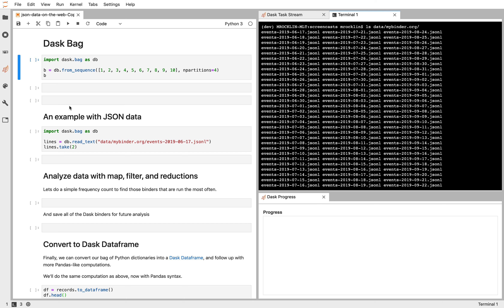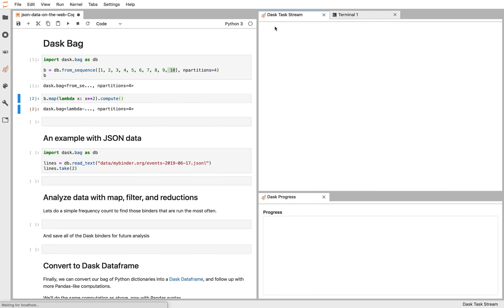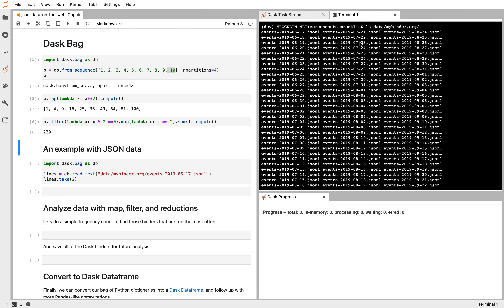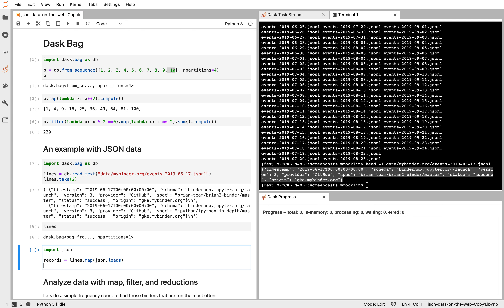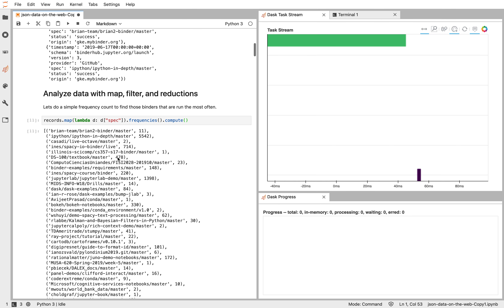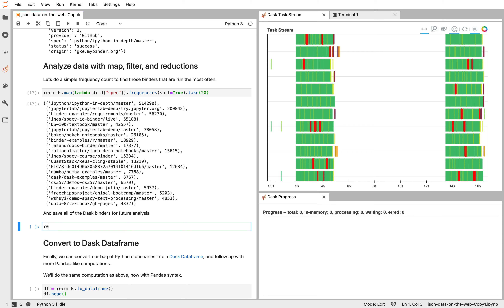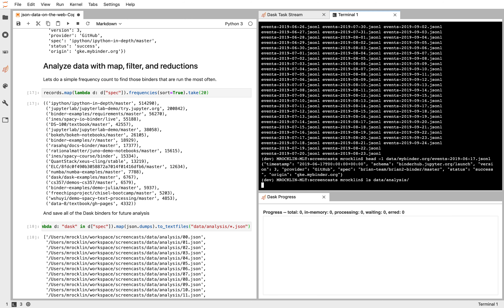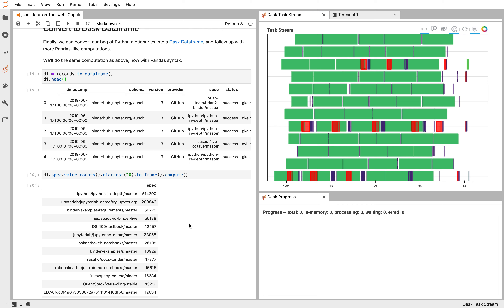Dask Bag in 8 Minutes: An Introduction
In this video, Matt Rocklin gives a brief introduction to Dask Bags.

Dask Bag implements operations like map, filter, fold, and groupby on collections of generic Python objects. It does this in parallel with a small memory footprint using Python iterators. It is similar to a parallel version of PyToolz or a Pythonic version of the PySpark RDD.

Dask Bags coordinate many Python lists or Iterators, each of which forms a partition of a larger collection.

Dask Bags are often used to parallelize simple computations on unstructured or semi-structured data like text data, log files, JSON records, or user defined Python objects.

Execution on bags provide two benefits:

- Parallel: data is split up, allowing multiple cores or machines to execute in parallel

- Iterating: data processes lazily, allowing smooth execution of larger-than-memory data, even on a single machine within a single partition

Share your feedback with us in the comments and let us know:

- Did you find the video helpful?
- What do you think of Dask Bags?

KEY MOMENTS
00:00:00 Intro
00:00:24 Dask Bag Example
00:02:05 Example Using JSON
00:03:30 Analyze Data with map, filter, and reductions
00:06:49 Convert to Dask Dataframe